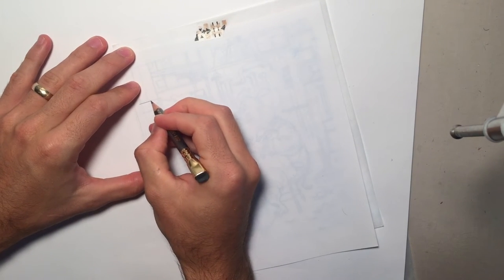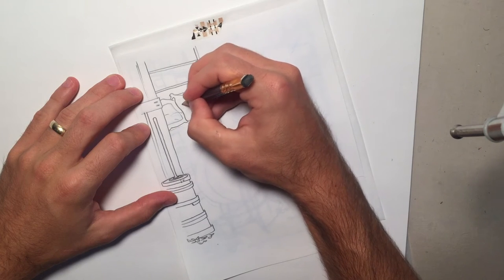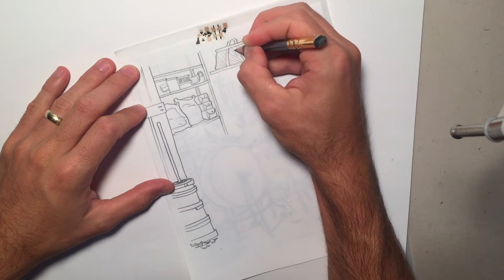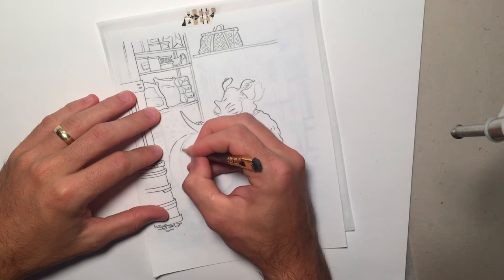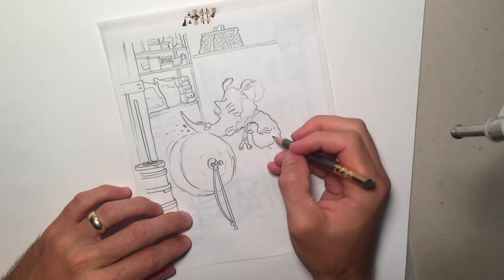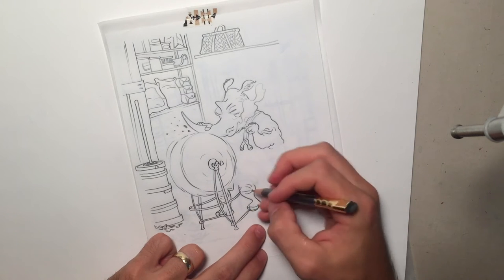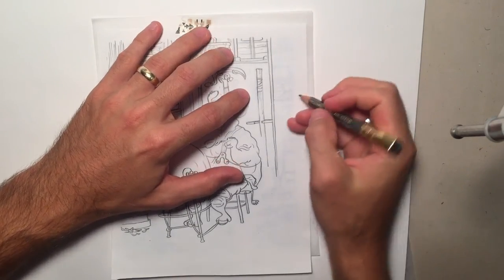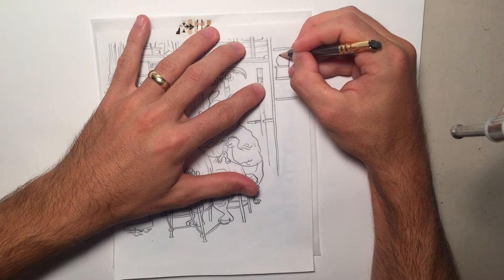Nose to the Grindstone - The War of Art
Real time drawing and painting of the metaphor "Nose to the Grindstone". First twenty minutes are me talking about not much in particular, followed by the first part of Steven Pressfield's audiobook The War of Art, in which he talks about a lot of pertinent stuff. Hope you enjoy!

Pick up your own full copy of The War of Art